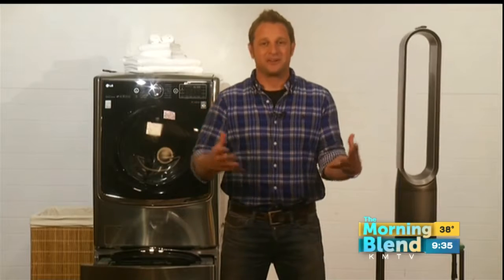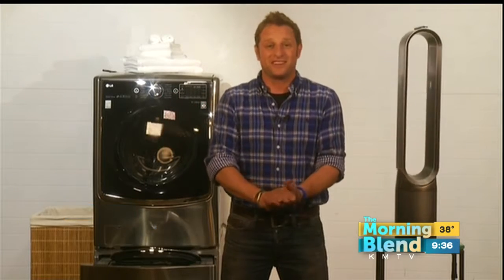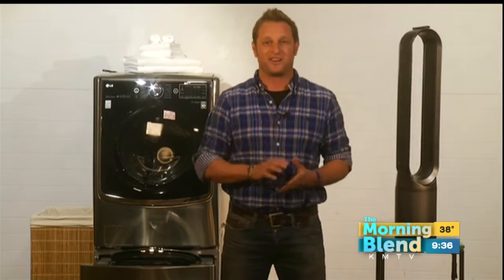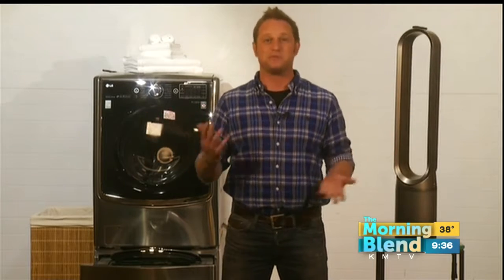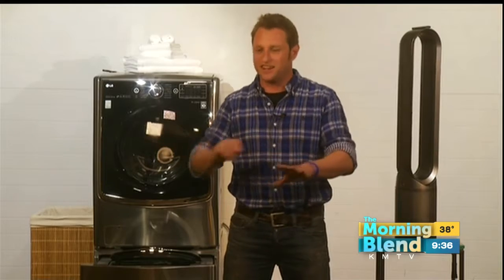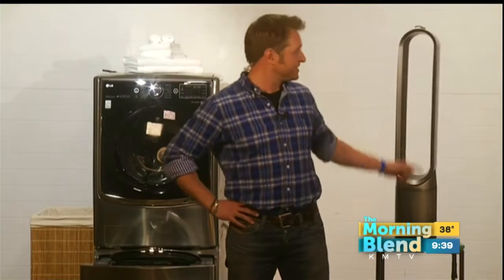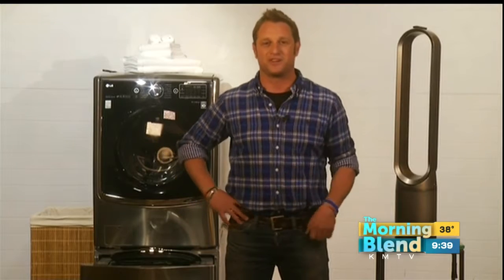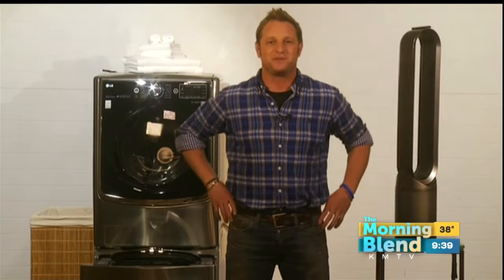Spring DIY Projects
Whether you’re filling up a new home, or just giving your house a face-lift, you can do-it-yourself.  Emmy-Award Winning host George Oliphant is here to show us how, and he joins us today with some DIY tips for sprucing up your house, inside and out.